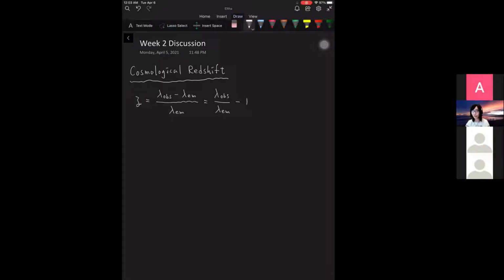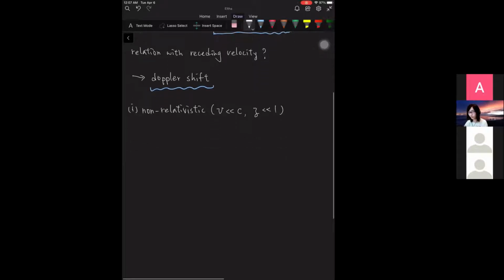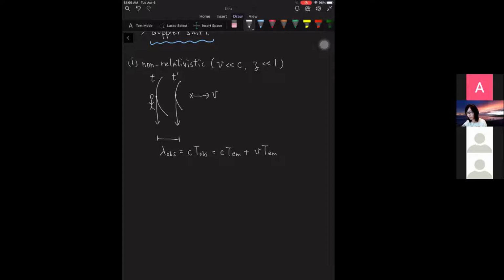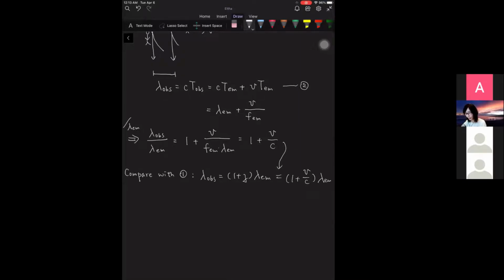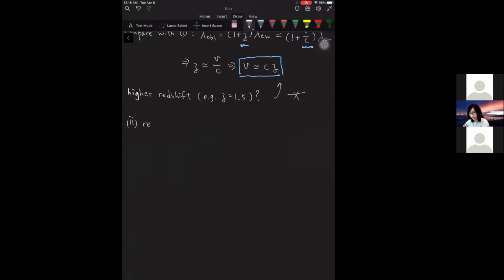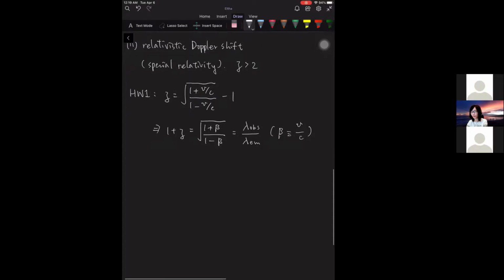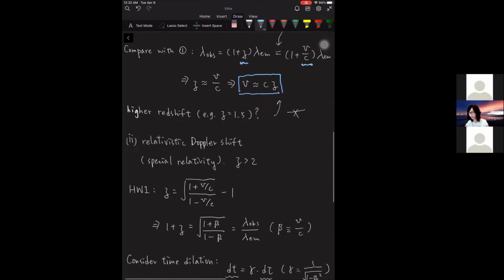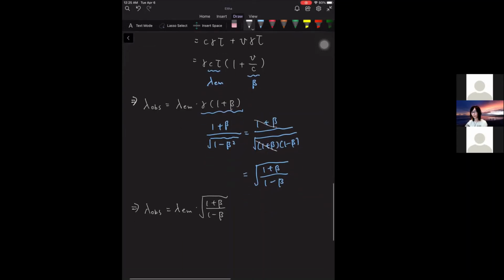Cosmological Redshift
Week 2 Discussion of PHYS 162 - Cosmology, Spring 2021, UC San Diego.